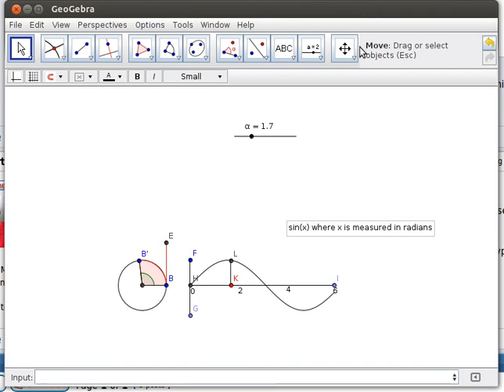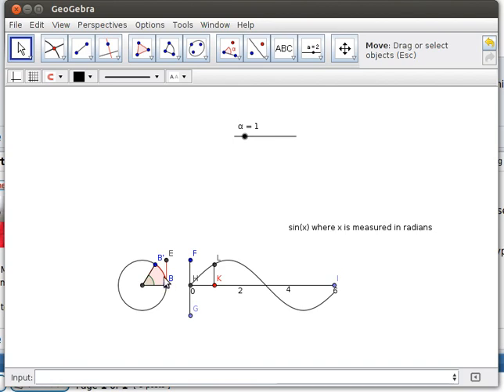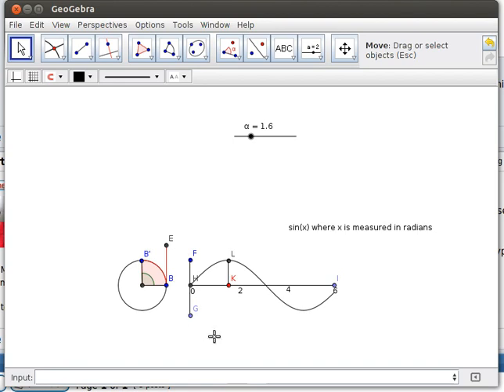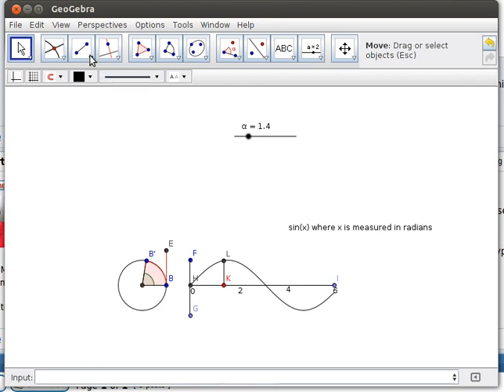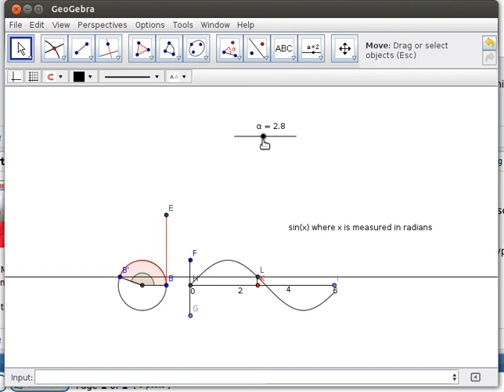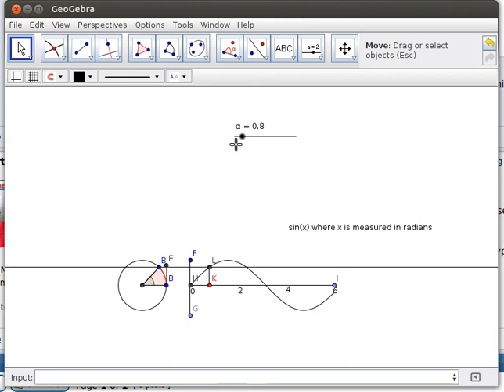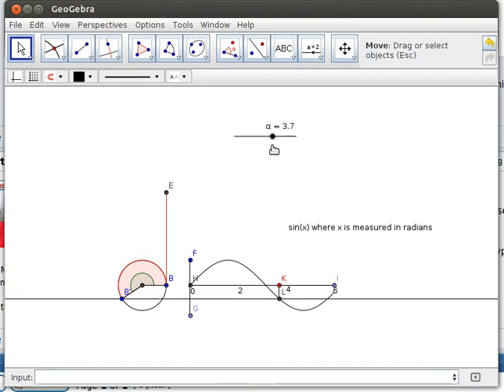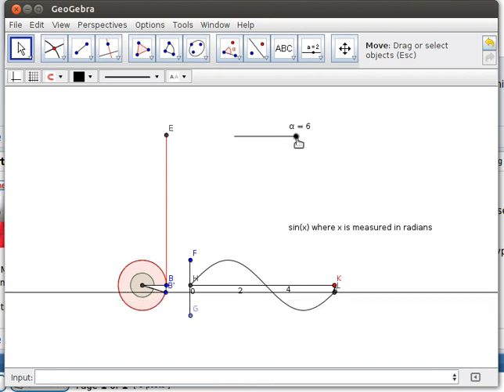PlotSine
Using a geogebra app we discuss the plot of the sine function.